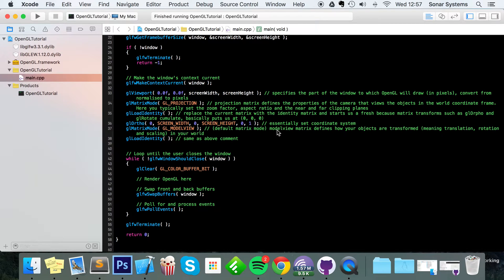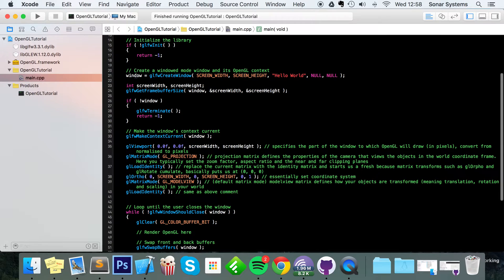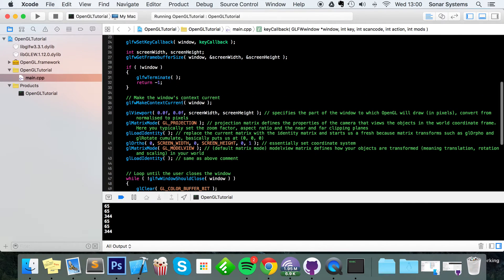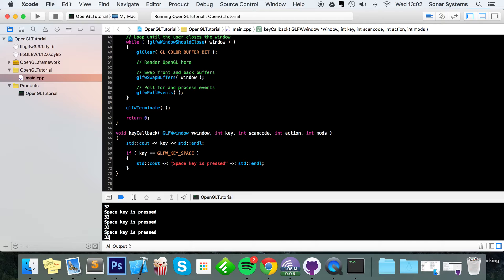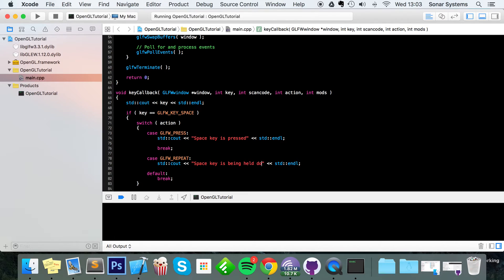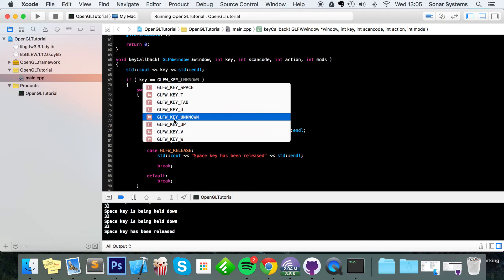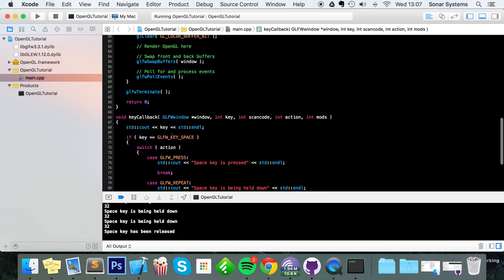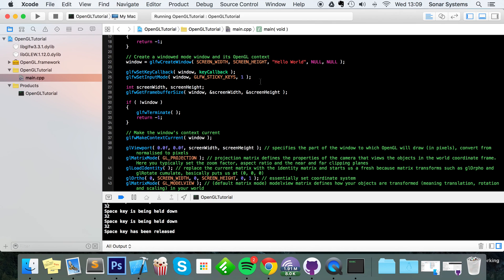OpenGL Tutorial 16 - GLFW Key Input